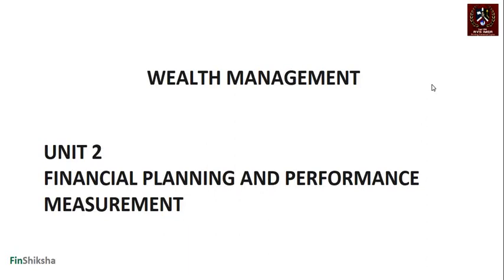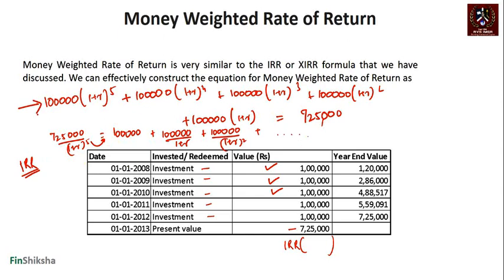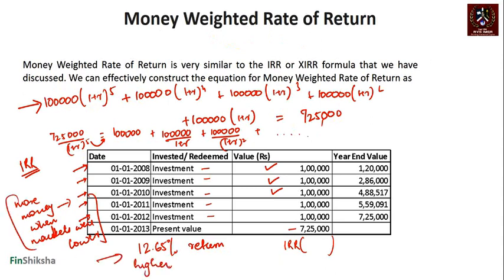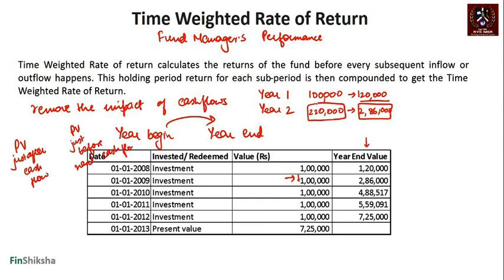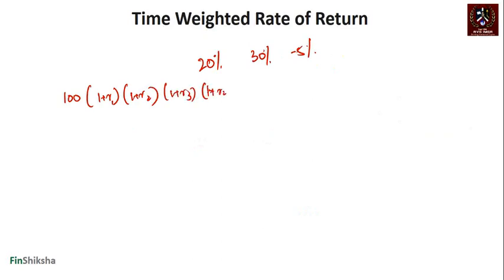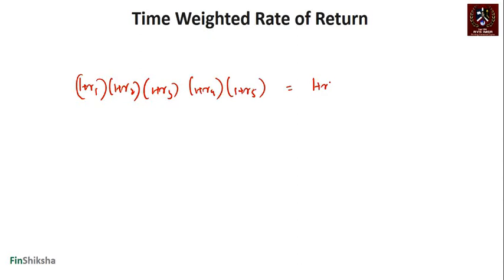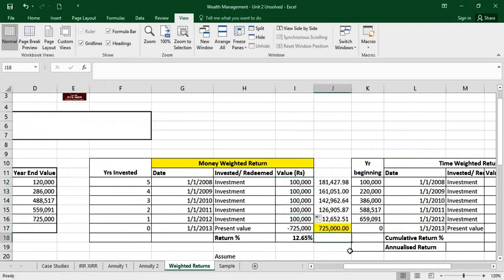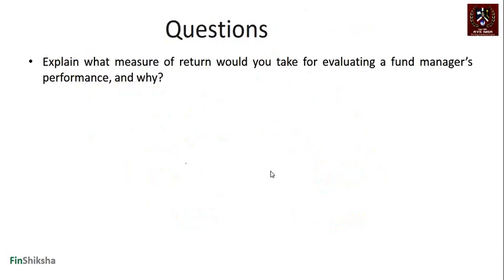Wealth Management Unit 2.4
MWROR and TWROR